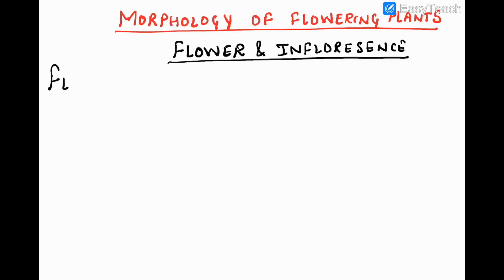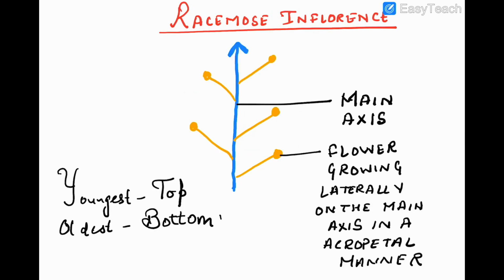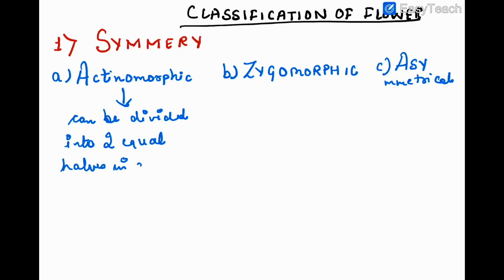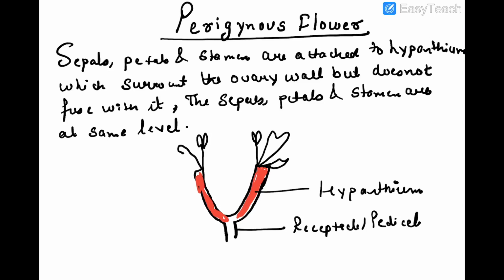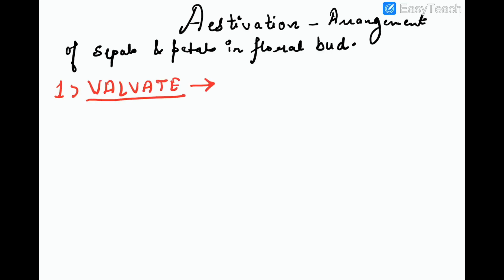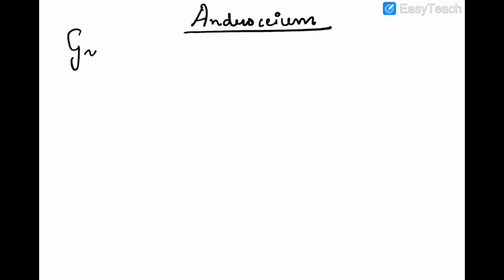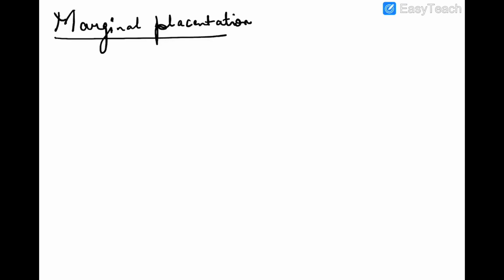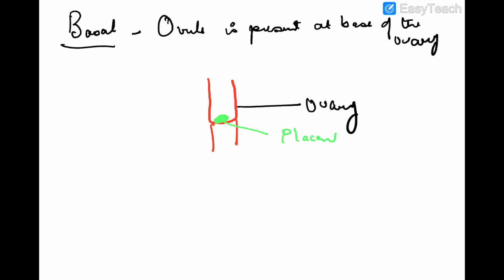morphology of flowering plant (part-3)| biology| class 11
Explanation of chapter morphology of flowering plant.This video covers the explanation of chapter the morphology of flowering plant.The explanation is covered in stages.This is part--3 in which we will study about THE FLOWER AND INFLORESENCE.